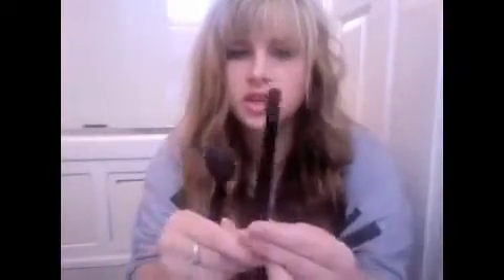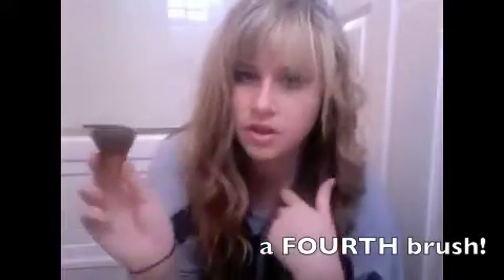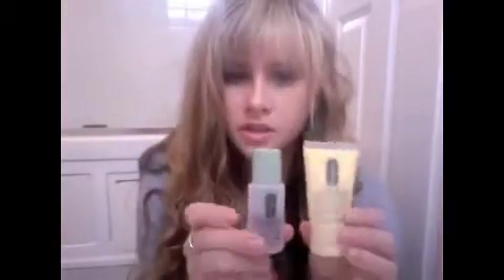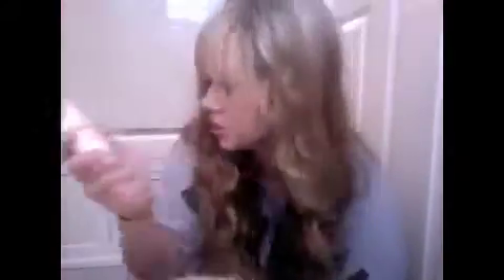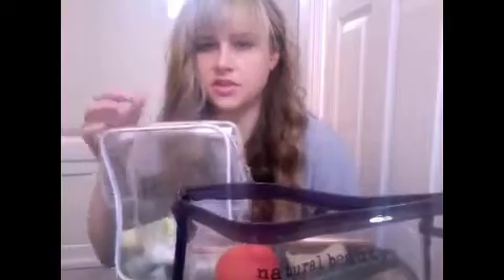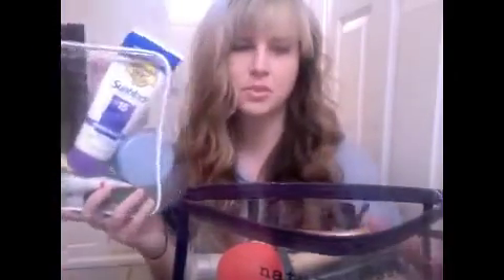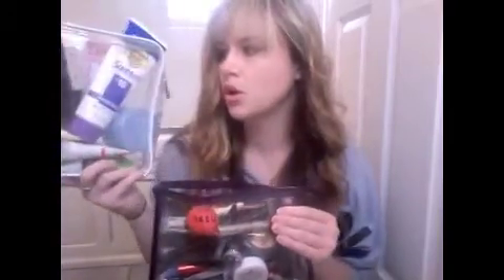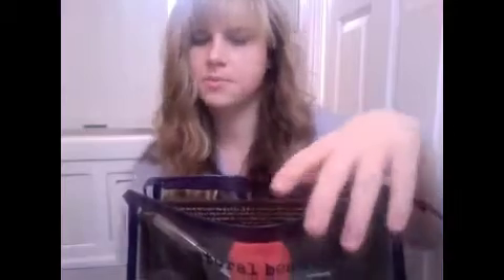Saturday: Spring Break makeup bag Essentials!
what do you need in your spring break makeup bag?